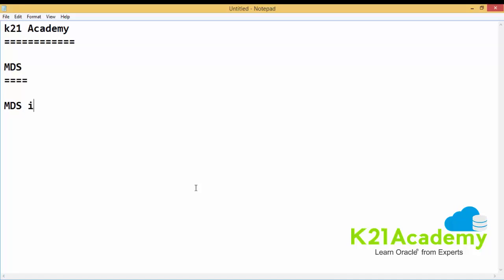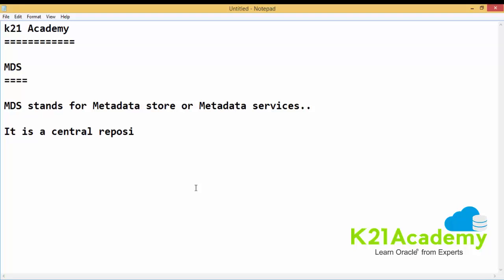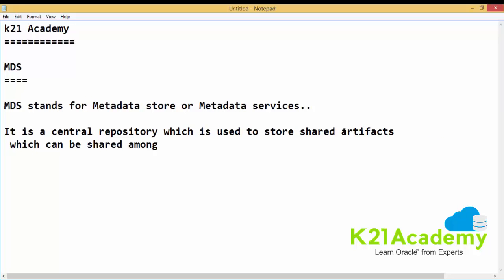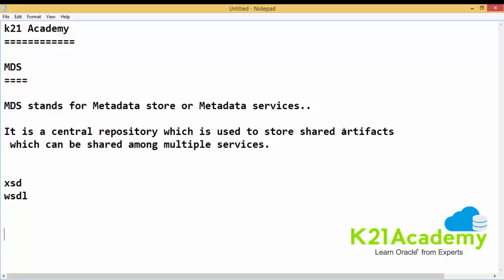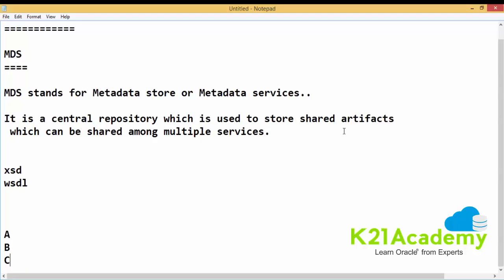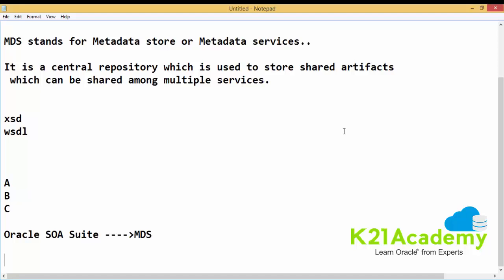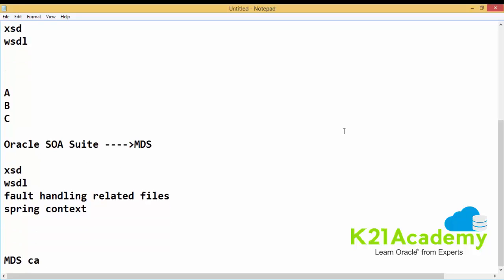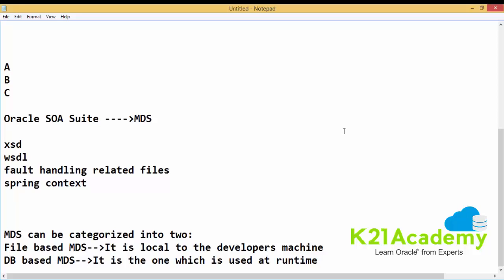Learn about MetaData Services (MDS) - 5 Min Tech Clip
[FREE Tech Tip Video] Learn about MetaData Services (MDS) with this Free Lesson From our SOA suite Development  Trainer Sumit K.

Here is one Quick start:

MetaData Services is a central repository which is used to store the shared artifacts, deployed composites,configuration files,standard files (xsd and wsdl).
MDS can be can of two types:

a) File based MDS : It is used by developers to facilitate code development .It is created in the local machine of the developer.
b) DB based MDS :It is used at the runtime by the soa server .It can be used by the developer as well.

SOA suite Development Training where we will cover this and tons on other topics in the most practical way with add-on features like

a) Unlimited Retake of Live Sessions for Next 3 Year
b) Dedicated Machine to Practice
c) WhatsApp Group Support
d) Life time access to membership portal and much more.

PS: Preparing for Jobs as Development and Integration Expert? Download your Free copy of interview Questions Guide of SOA Dev